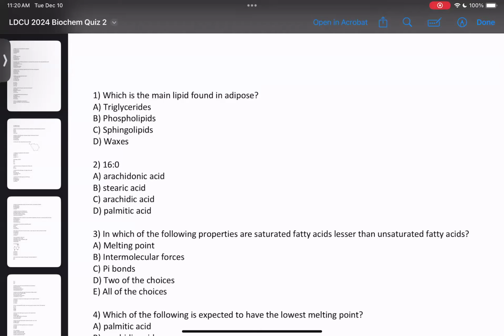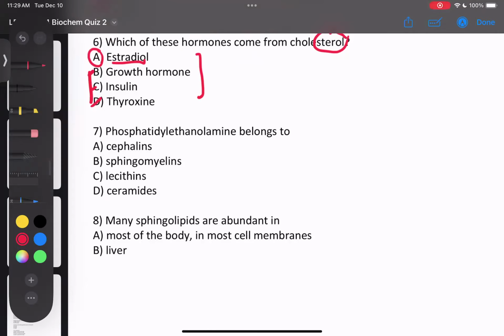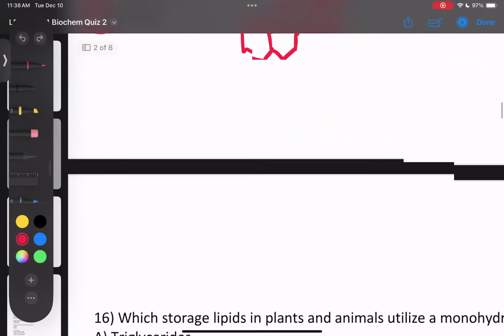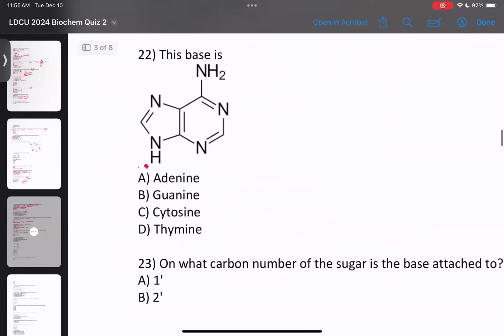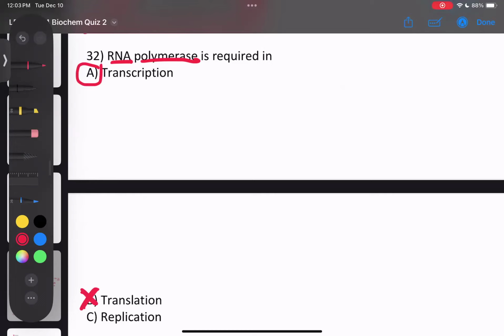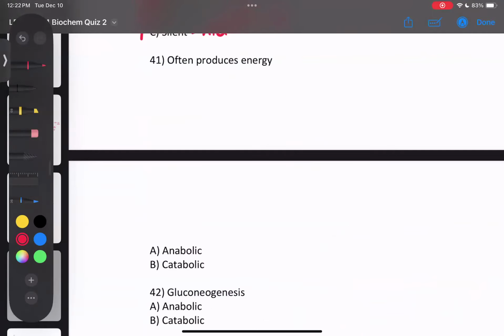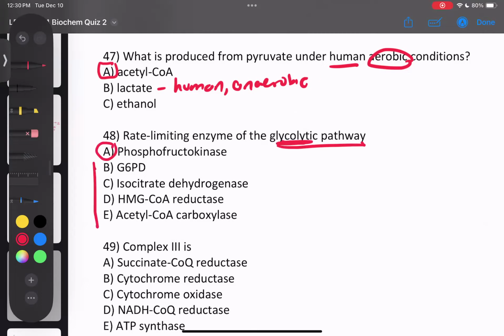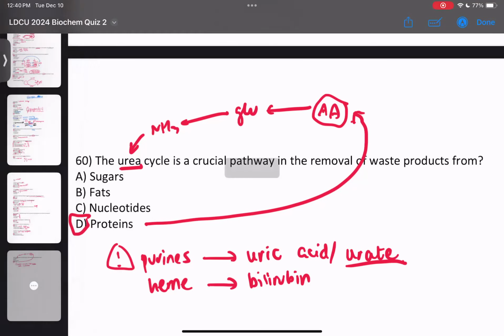LDCU 2024 Biochem Quiz 2 Key